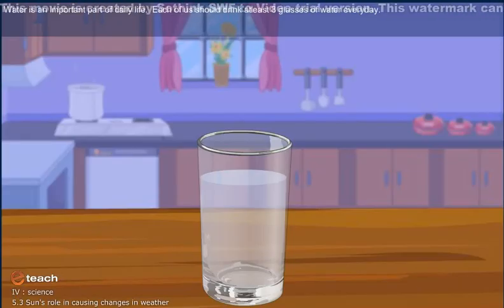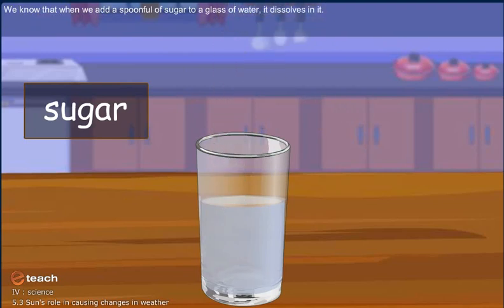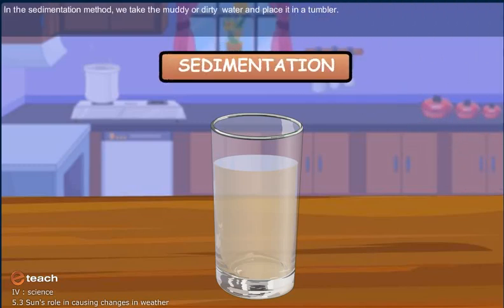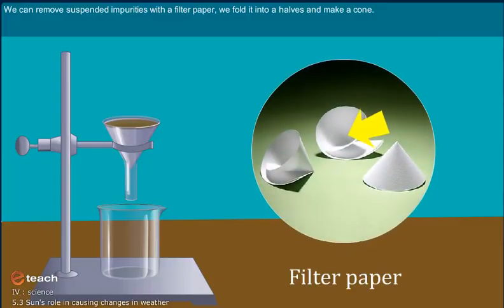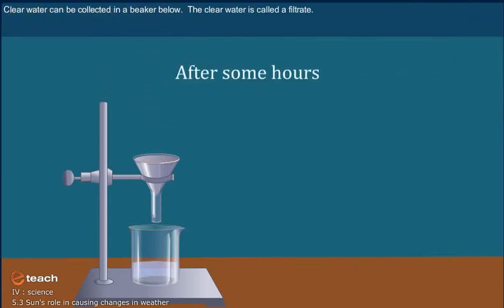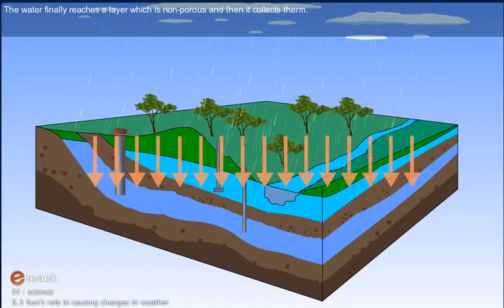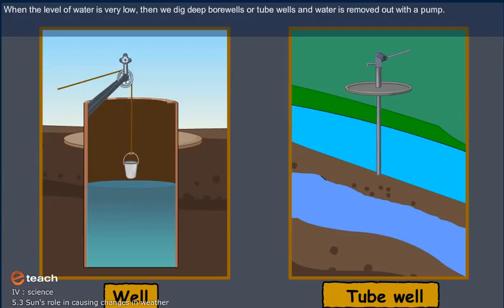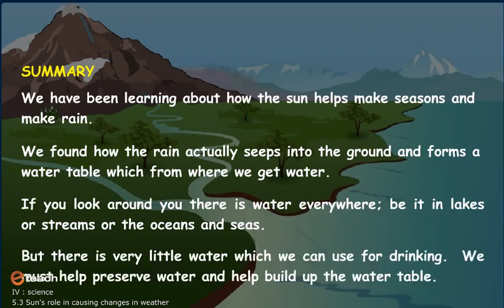SUNS ROLE IN CAUSING CHANGES IN WEATHER 3